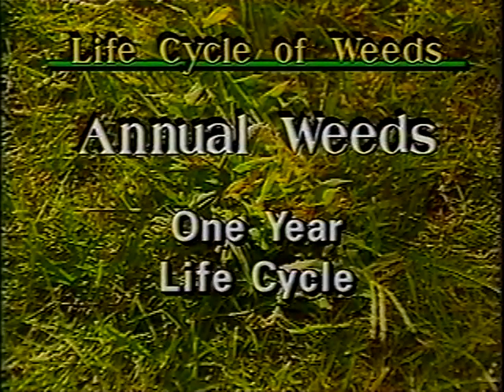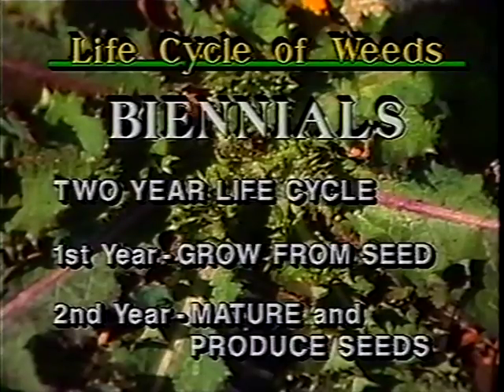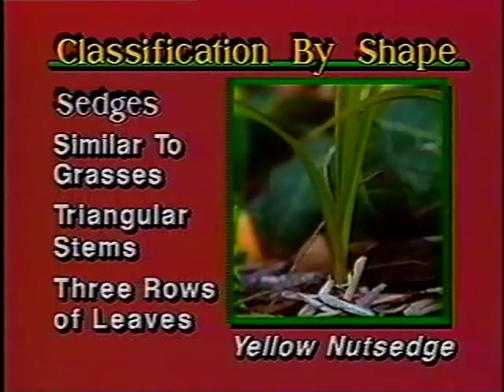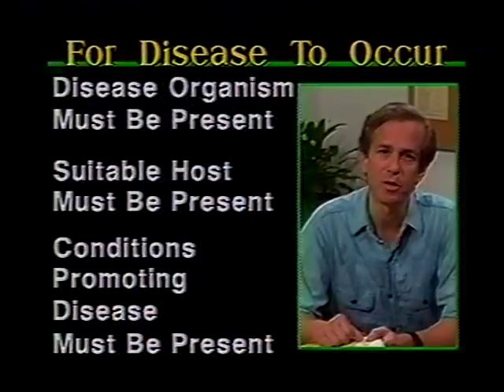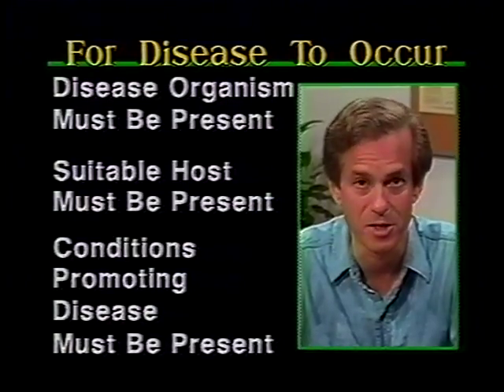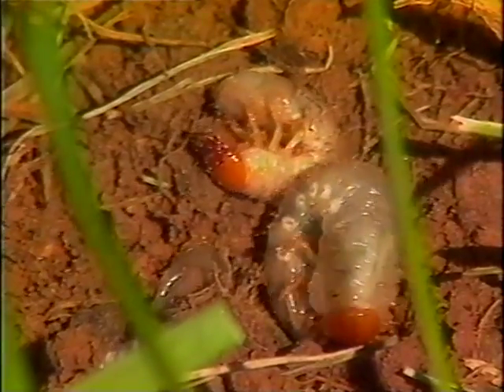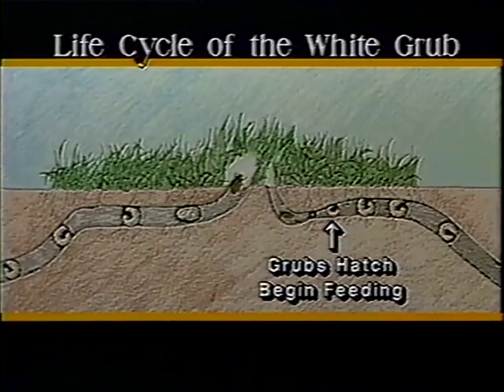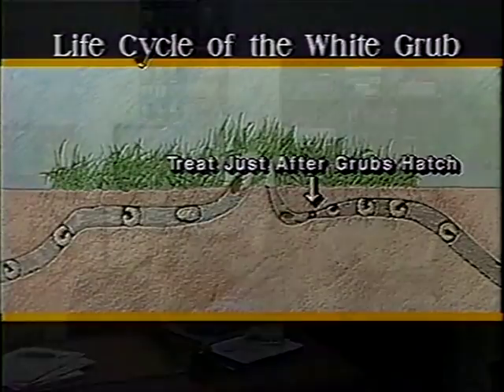Training Video 8